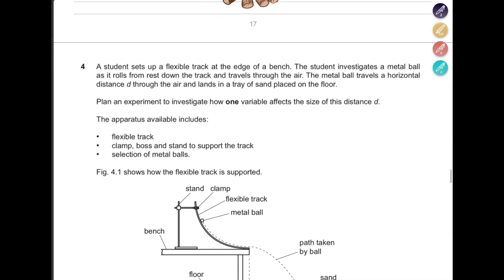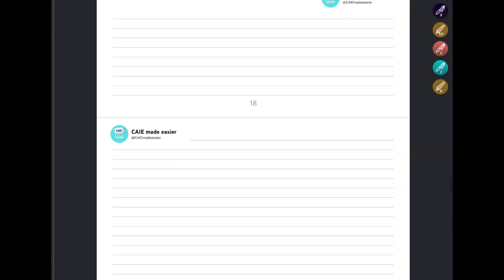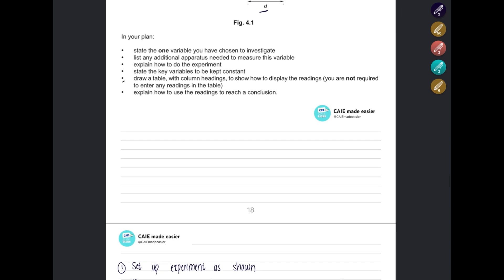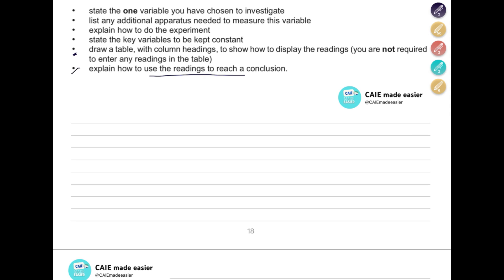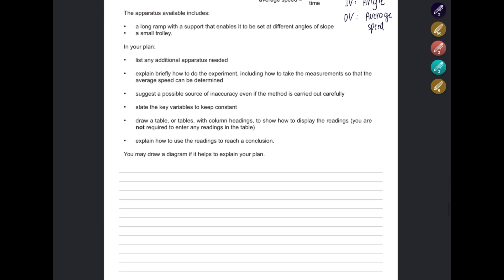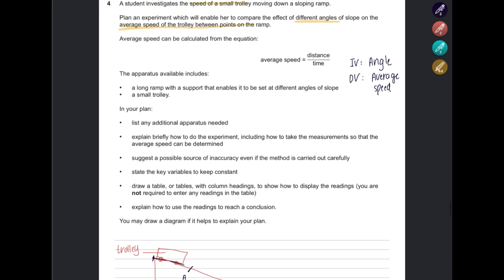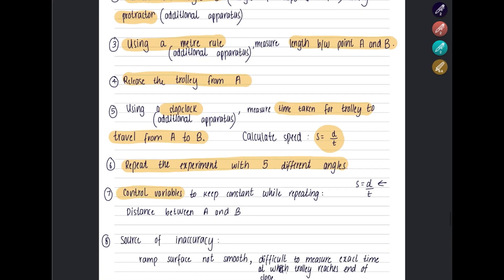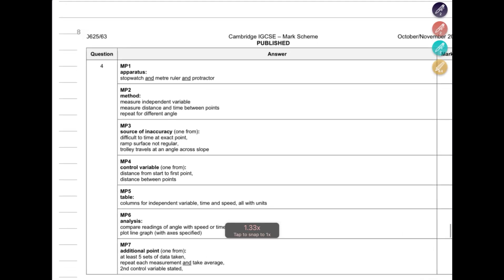PHYSICS PAPER 6 PLANNING QNS SOLVED |2024 Past Paper qns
Did some planning qns for physics paper 6 alternative to practical (ATP)
These qns are from 2024

Igcse physics, solved physics papers, planning paper 6, planning qn igcse